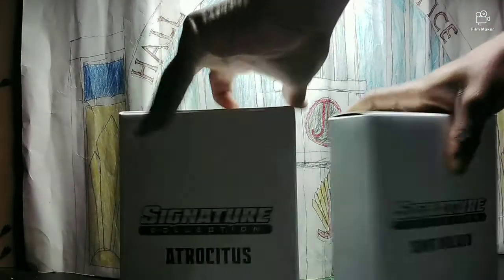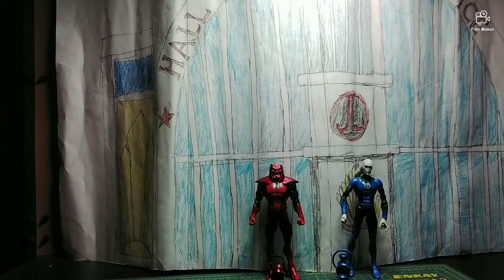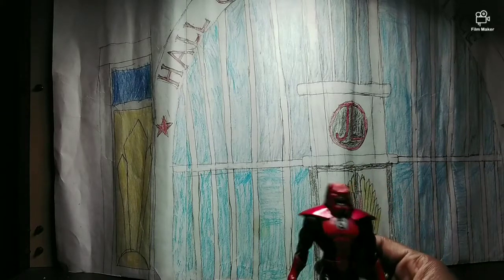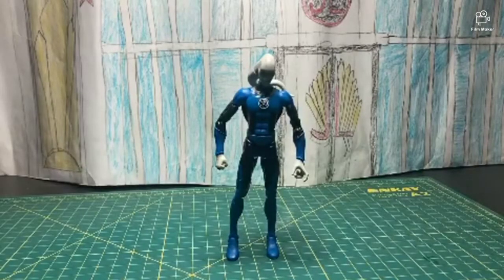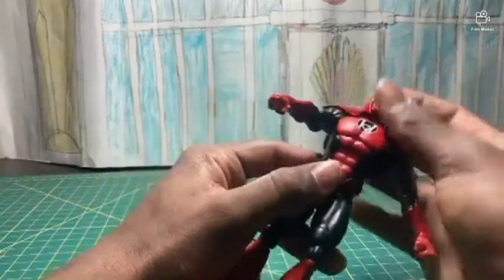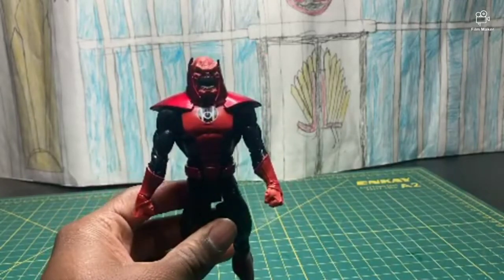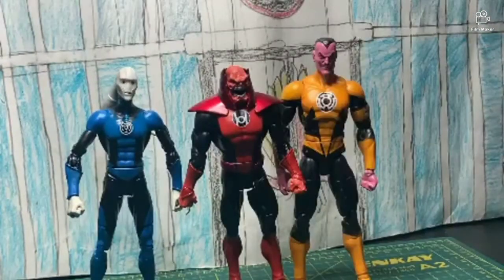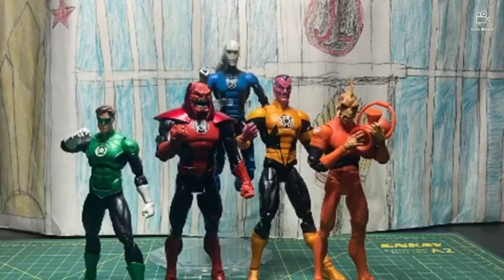DC Signature Collection Atrocious and Saint Walker Review